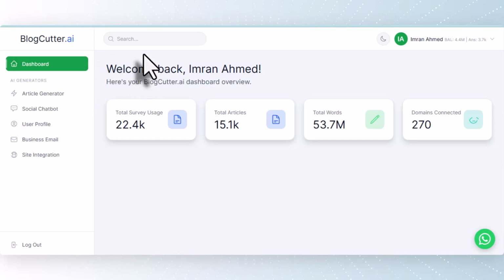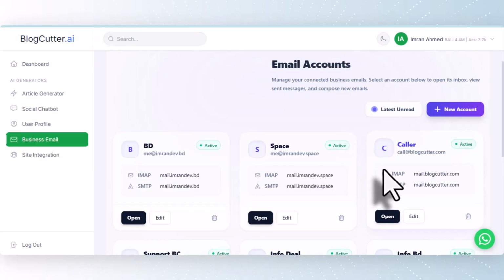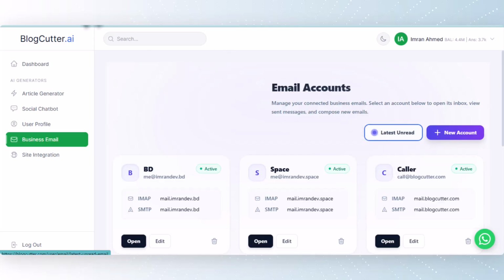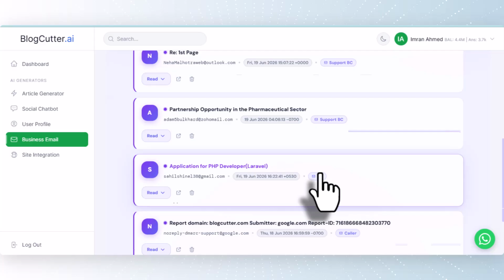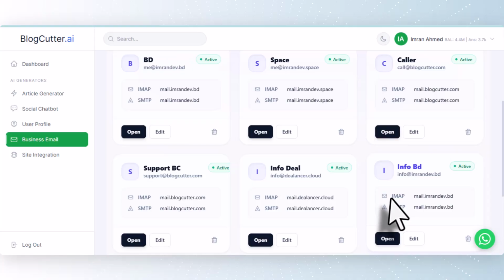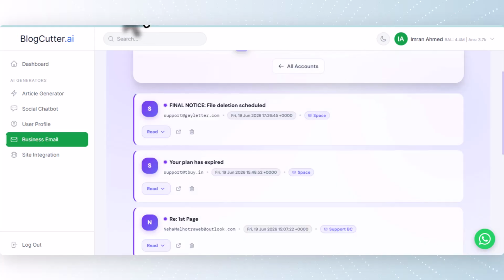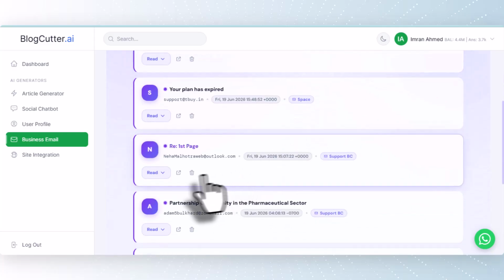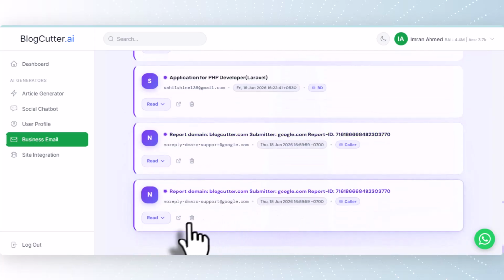How to Use Free Email Manager to Handle 100 Business Emails in One Place (Ultimate Guide)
free email manager,
best free email manager,
email management software free,
unified email inbox,
consolidate multiple emails,
free email consolidation,
free email organizer app,
email productivity tools,
ultimate email manager guide,
complete email management tutorial,
email automation free,
manage multiple email accounts,
all-in-one email platform,
free unified messaging,
email management system,
free email dashboard,
email management techniques,
free office email manager,
free email account aggregator,
email productivity software,
best email manager 2026,
how to consolidate emails,
email consolidation tips,
email management for startups,
free email manager comparison,
best free email apps,
free email management tools,
how to use email manager,
email manager setup guide,
free email manager tutorial,
email handling techniques,
how to merge email accounts,
email integration tools free,
manage email inbox efficiently,
free email subscription manager,
email management metrics,
email management case study,
email management voice commands,
email management future trends,
email manager for entrepreneurs,
best email management strategies